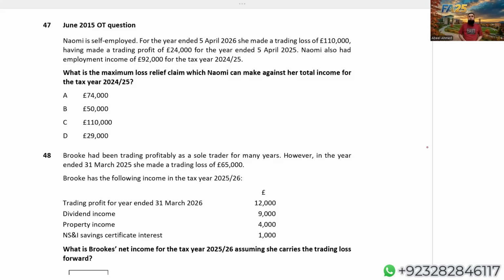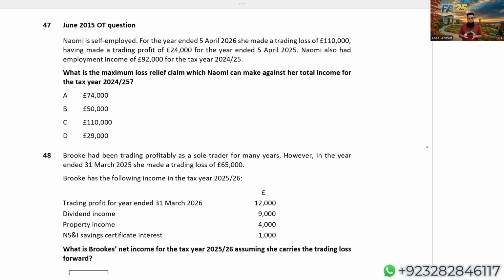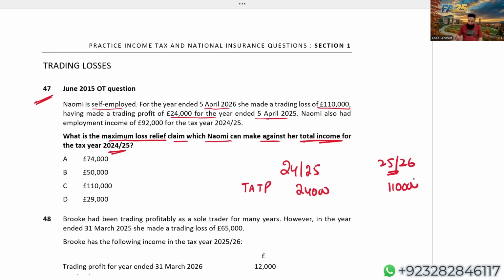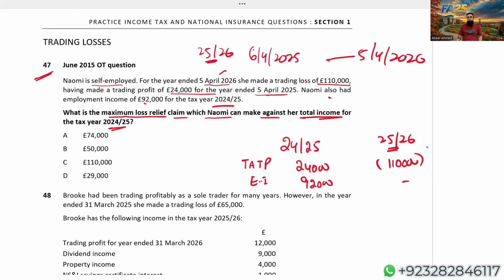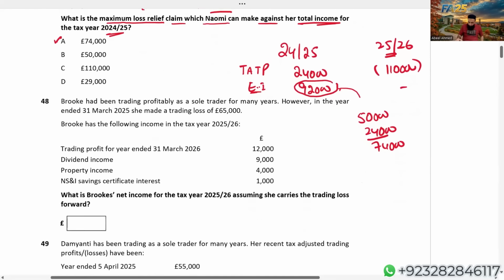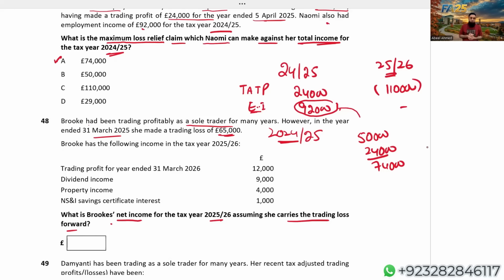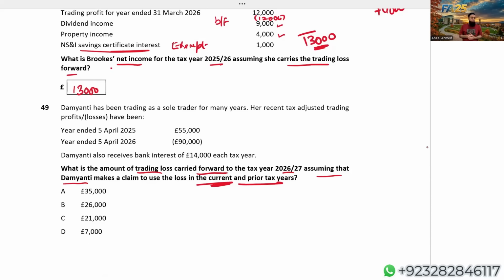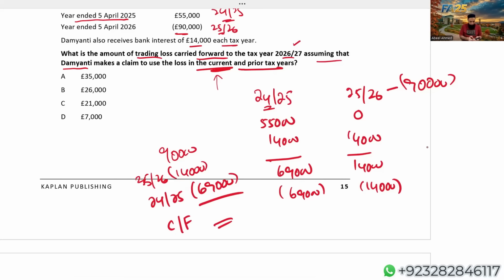ACCA TX/F6 (TAXATION) | How to Attempt TX Finance Act 2025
📌 Join our full TX preparation sessions for complete syllabus coverage, mock practice & exam techniques.

📞 For admissions & details:
Admissions Department: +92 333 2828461
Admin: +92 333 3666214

acca tx syllabus, acca tx exam structure, acca tx mock exam, acca tx past papers, acca tx pass rate, acca tx exam format, acca tx tax tables, acca tx articles, acca tx technical article,
acca tx study text, acca tx bpp, kaplan acca tx book, acca tx course, acca tx classes,
acca tx uk syllabus, acca tx formula sheet, finance act 2025, acca tx corporation tax,
acca tx syllabus changes, acca tx debrief, acca tx mock debrief, acca tx f6,